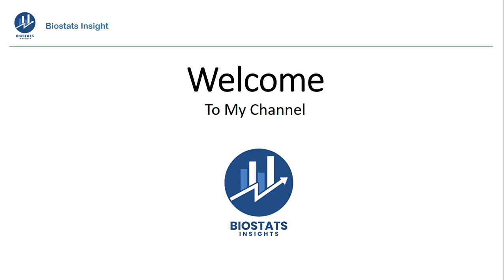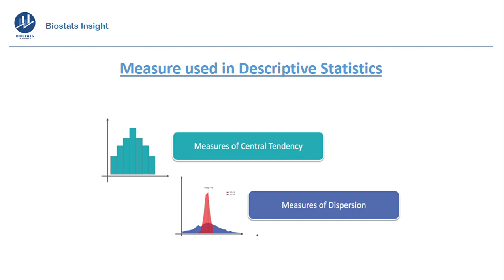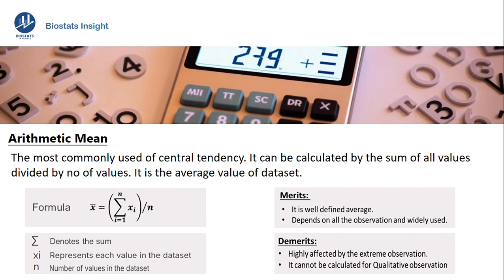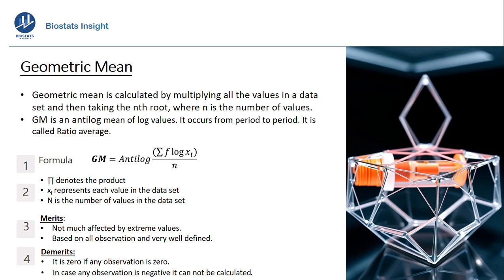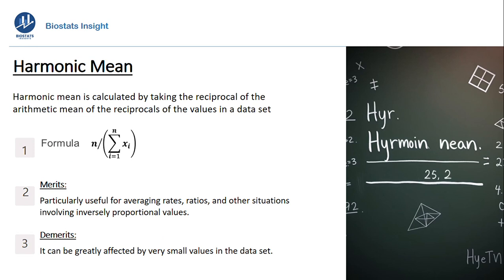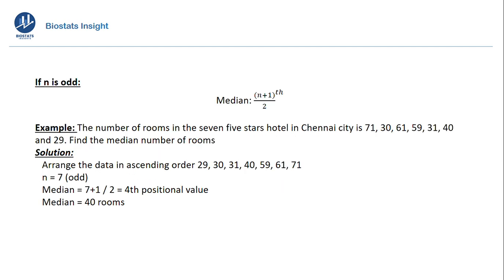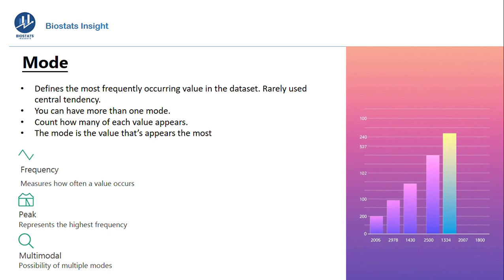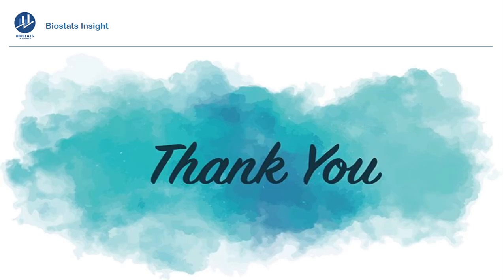Descriptive statistics: Measure of Central Tendency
Welcome to Biostats Insight!
📊 In this video, we’re exploring Measures of Central Tendency—essential tools in statistics that help us summarize data and understand its “center.” Whether you’re new to statistics or looking to reinforce your knowledge, this video covers everything you need to know about the mean, median, and mode.
 In This Video, You’ll Learn:
What Are Measures of Central Tendency?

A quick overview of what central tendency is and why it’s important in data analysis.
The Mean (Average)
How to calculate the mean.
Pros and cons: When is the mean helpful, and when can it be misleading?

The Median
Steps to find the median in both odd and even datasets.
Why the median is often a better measure for skewed data.

The Mode
What the mode tells us about data.
Real-world examples where mode is commonly used.
Comparing Mean, Median, and Mode

Key differences between these measures.
Tips on choosing the right measure depending on your dataset.